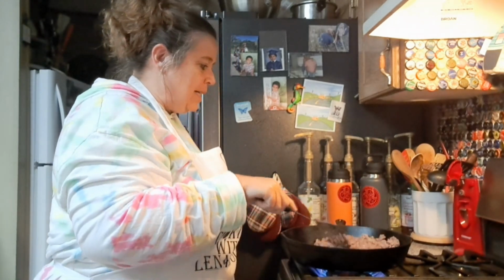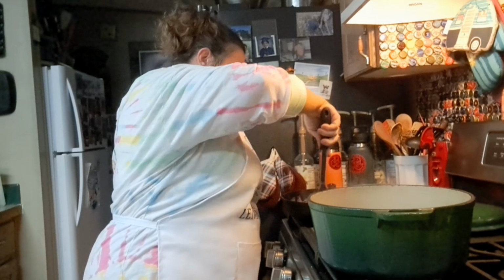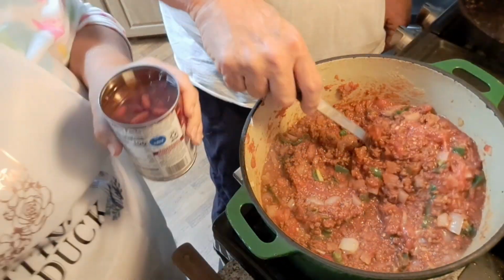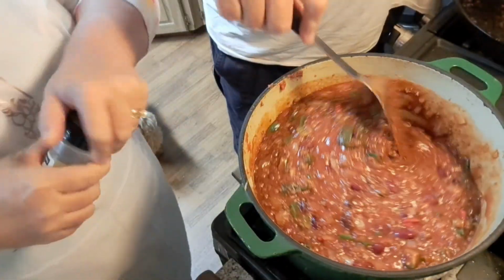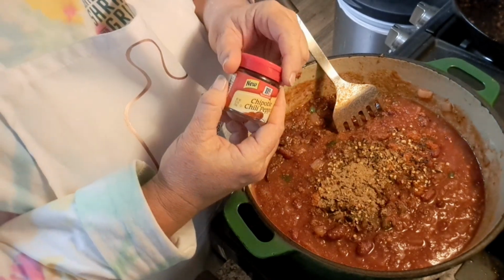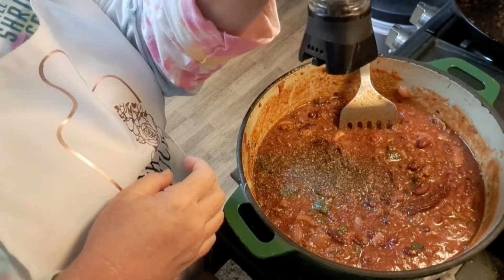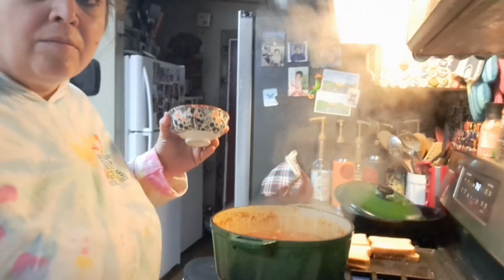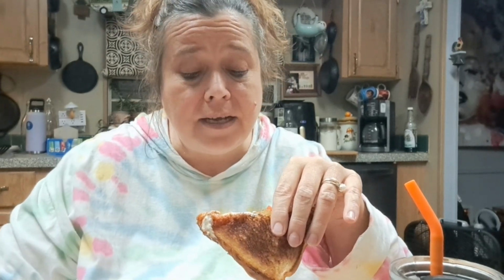Lena's Best Chili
Yall! This is the best chili I have ever made! I usually use the chili packets, but this time I raided the spice cabinet and then some. Watch out chili competitors!